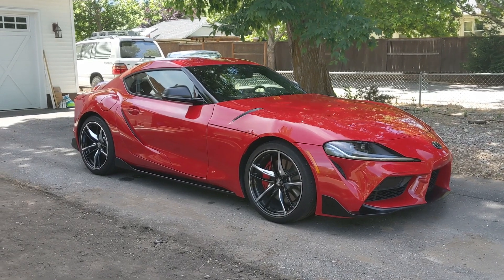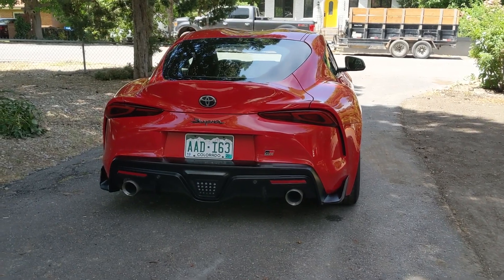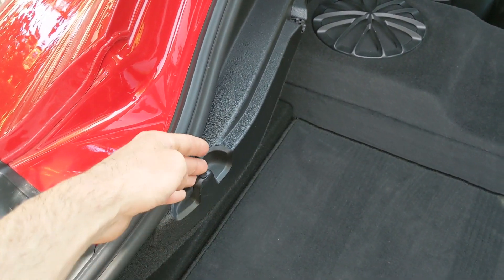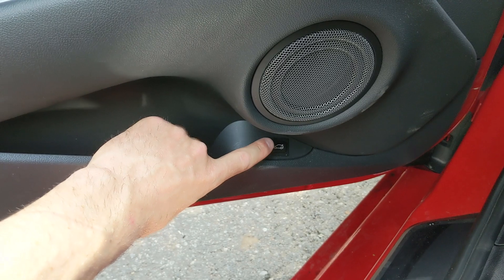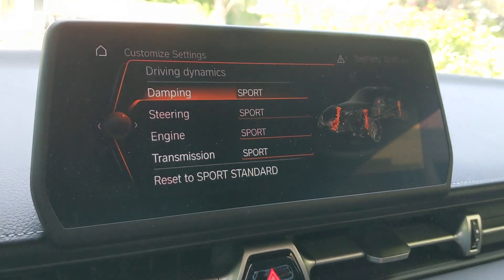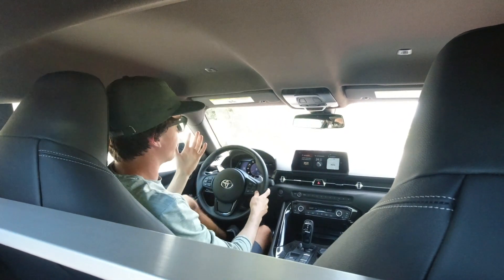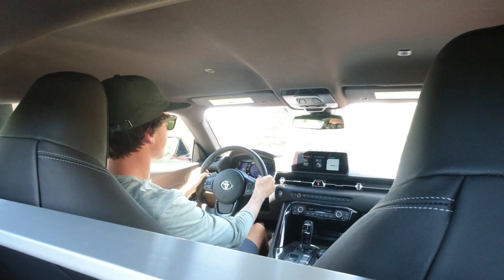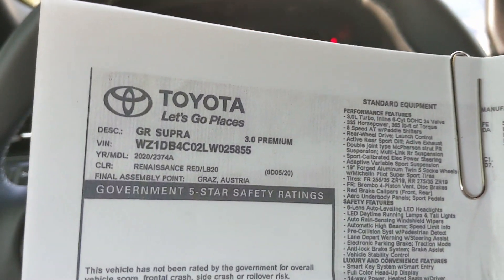The New Toyota Supra - Everything I Learned In a Week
In this video we look at three things - the Toyota Supra and the fact that it is comprised entirely of BMW parts, how to get the best sound from the Supra's exhaust, and the Supra's main competitors.  At the very least, watch for the exhaust clips.